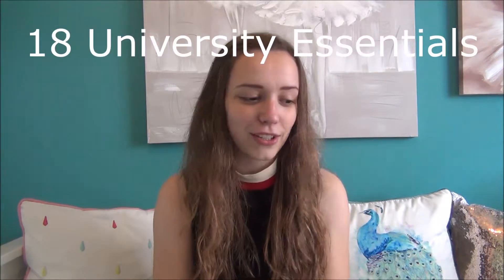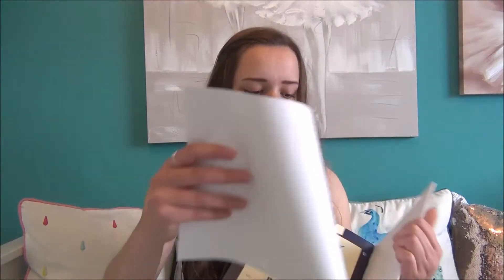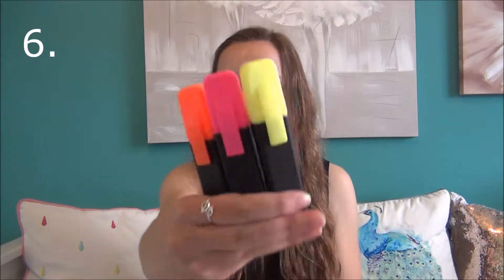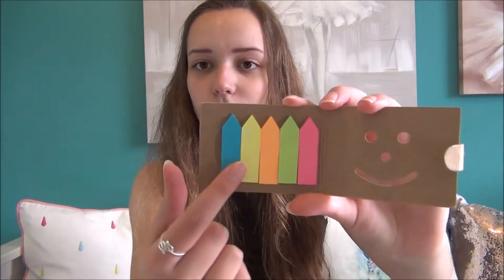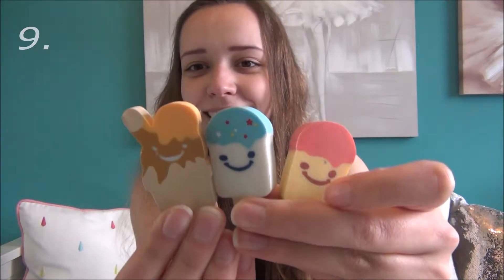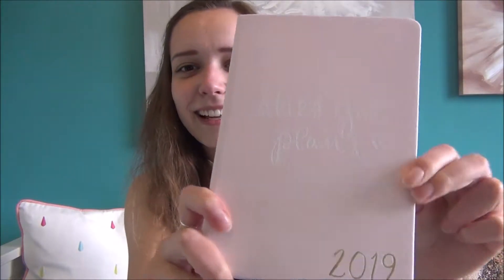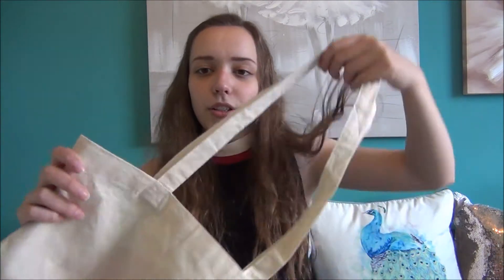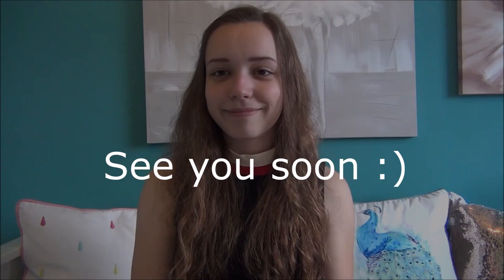18 Essentials For Starting Uni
University isn't far away so I made this video to show you what items you may still need to get! If you have any questions just ask in the comment section below. See you soon :)